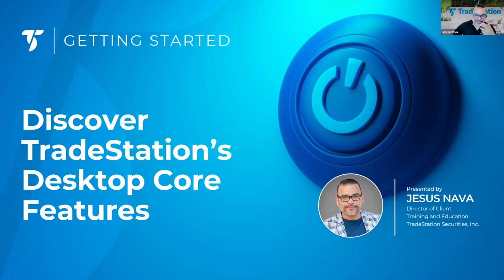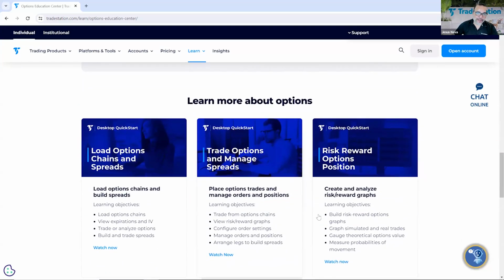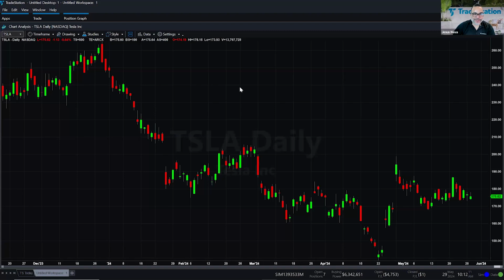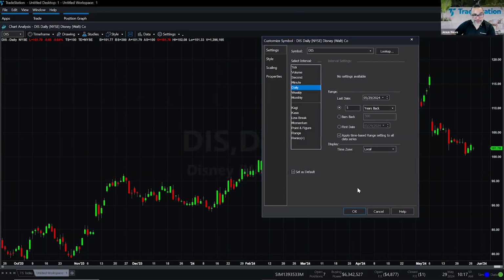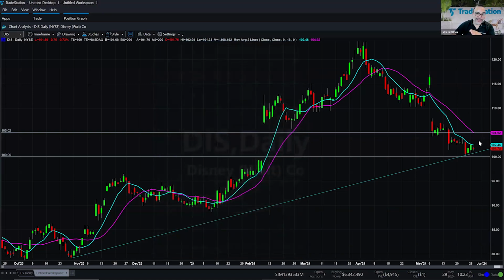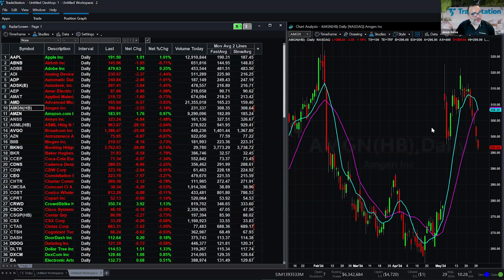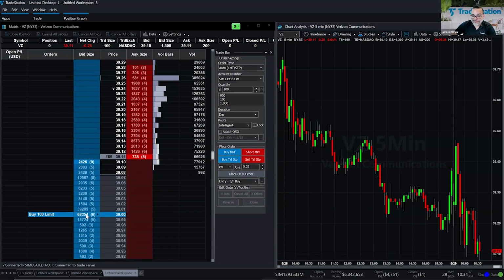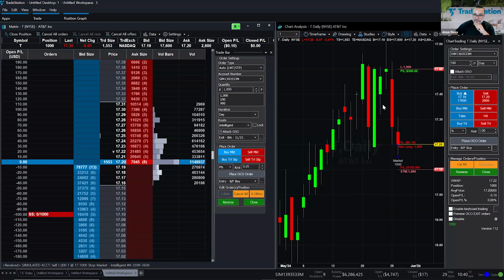TradeStation Desktop's Core Features | May 29, 2024